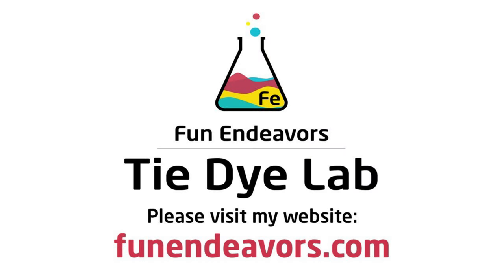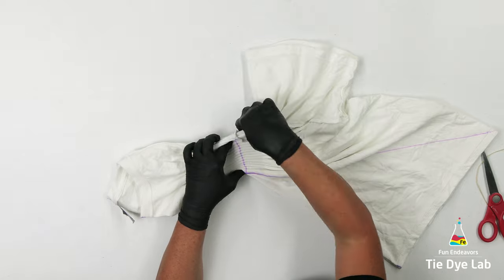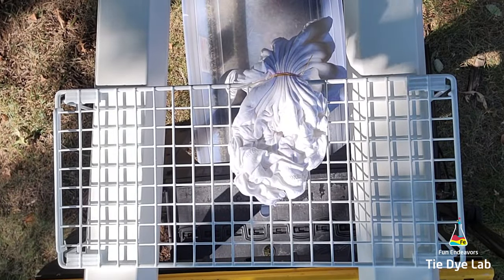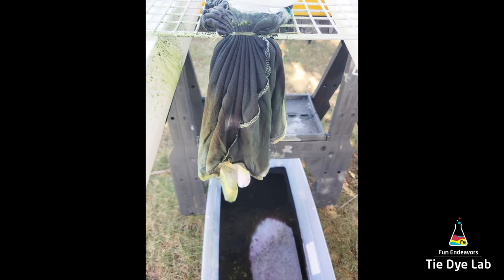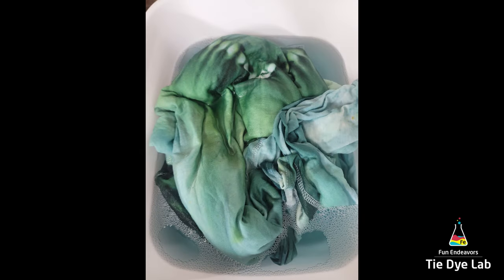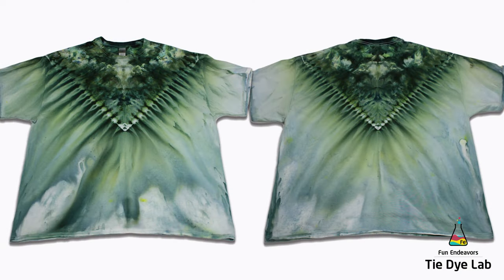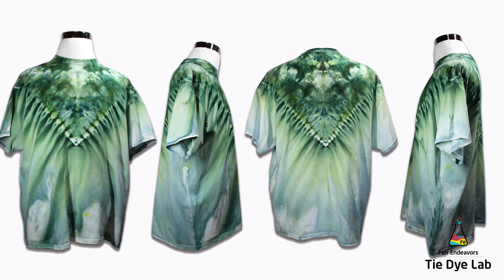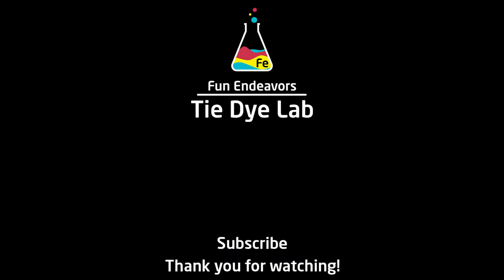Tie Dye Designs : V Design Gravity Ice Dye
This video was an experiment combining a V design ice dye on the top with a gravity dye on the bottom.

Links:
Dye colors I used:

8” Locking Curved and Straight Hemostats

10" and 12" Curved Locking Hemostats

Hi guys!